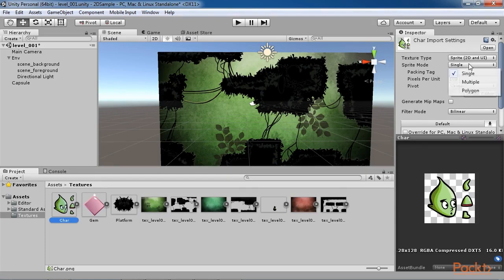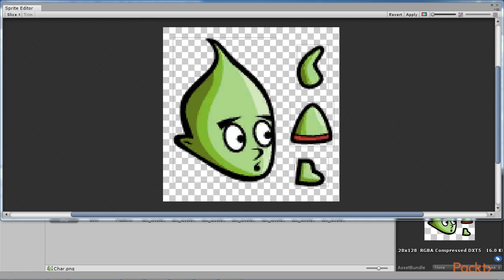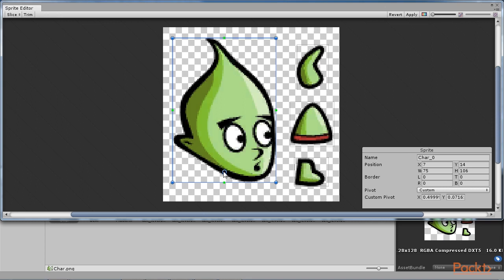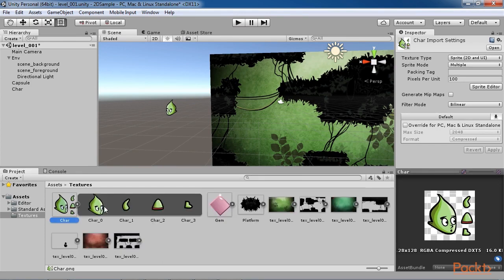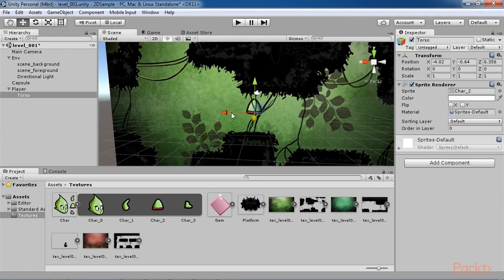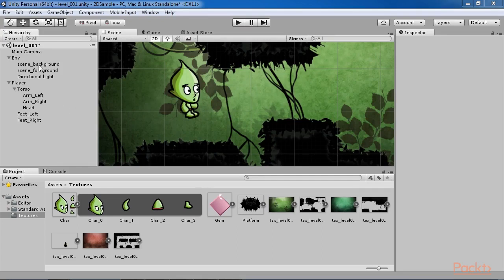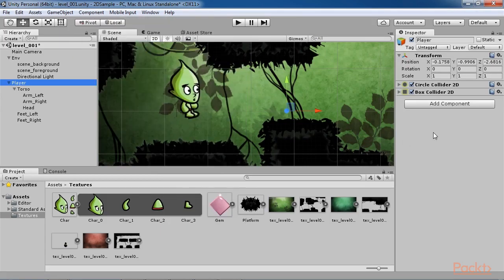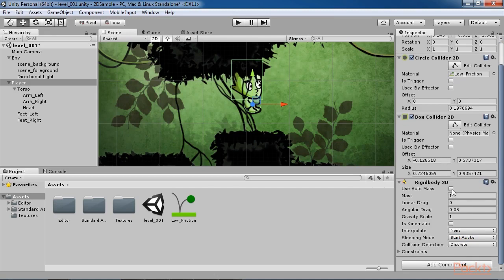43 Creating a Player